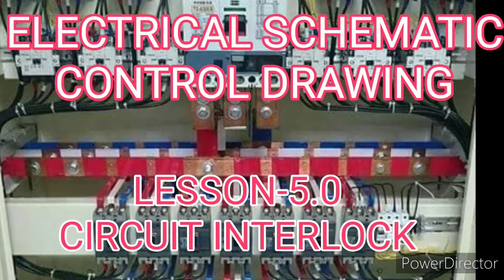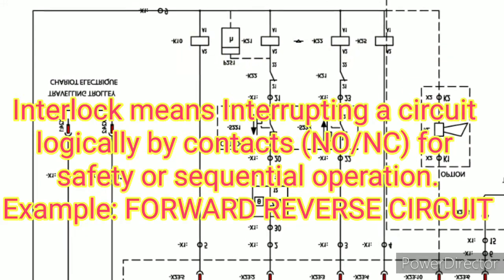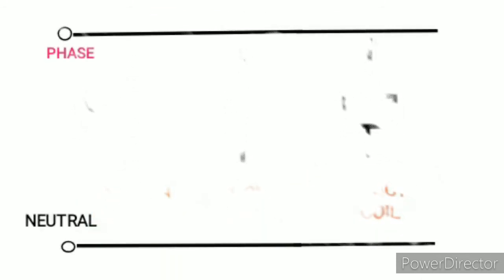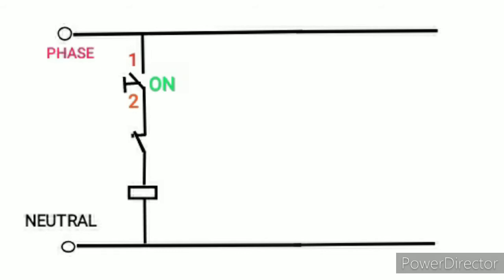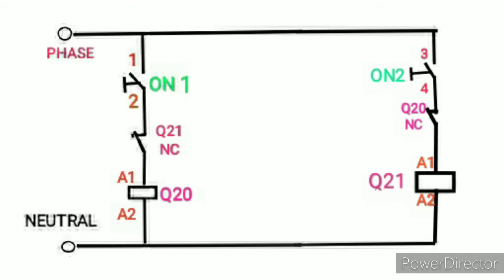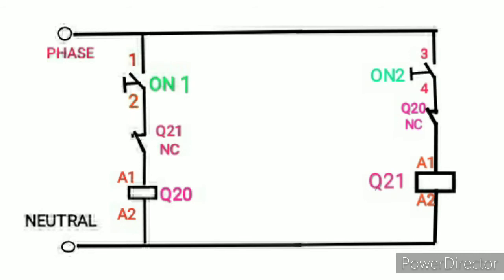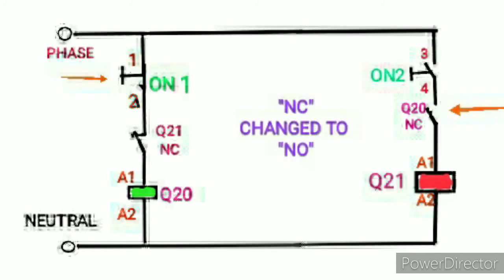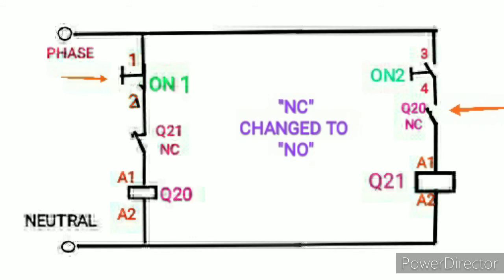ElectricalWiringELECTRICAL SCHEMATIC CONTROL DRAWING (LESSON-5.0) CIRCUIT INTERLOCK LOGICS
Learn Electrical control wiring step by step